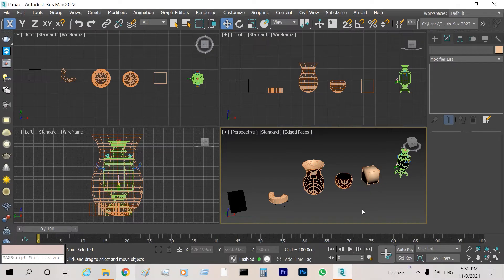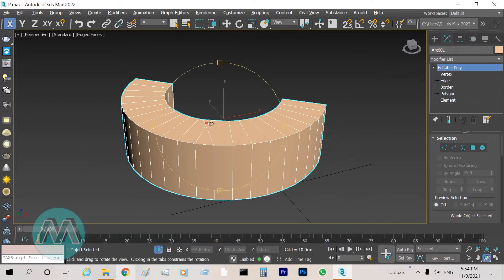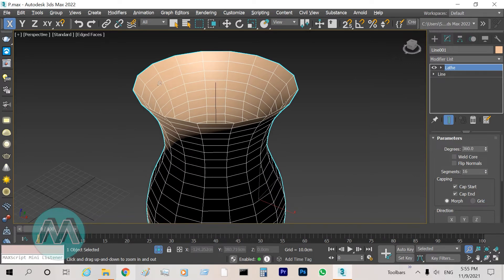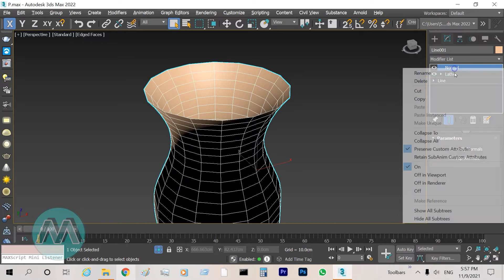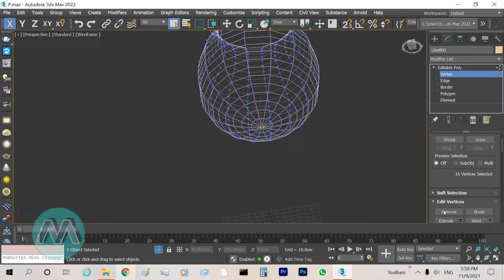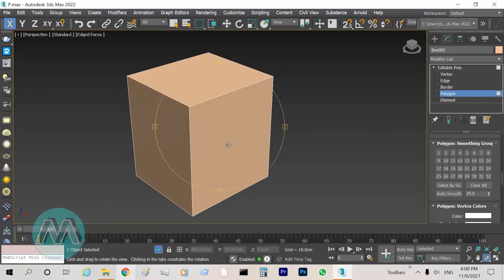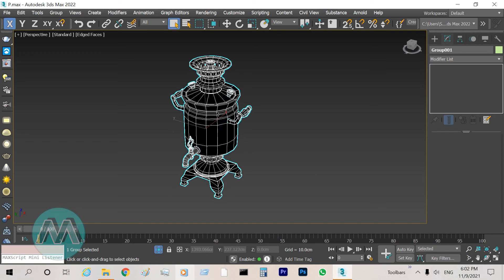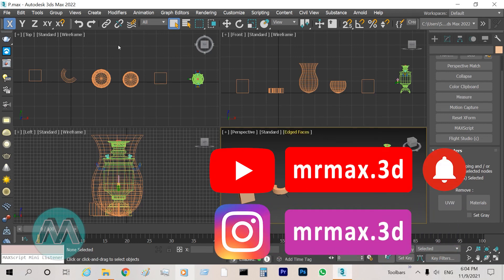3DS Max 2022 Tutorial - Very Important! Solve the problem of shadowing objects in modeling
3DS Max 2022 Tutorial - Very Important! Solve the problem of shadowing & Black Color of objects in modeling
Hi my friend! you maybe model an object and encounter with the shadowing or black color in some parts of object or all object have a black color that is so Problematic! in this tutorial, we describe the all reasons of this problems and solve all of them! thanks for watching! subscribe our channel and with this, support us.